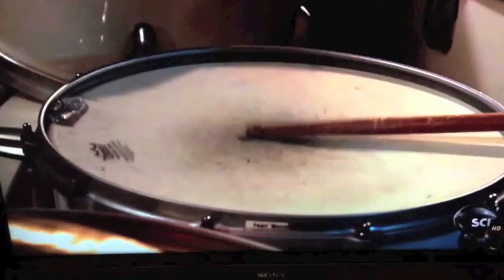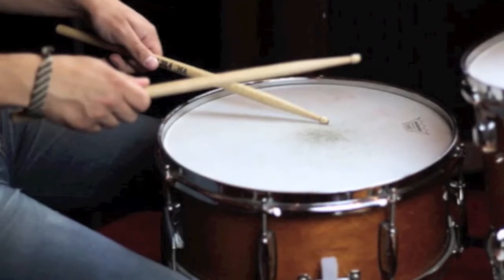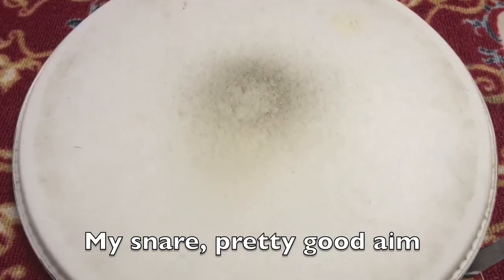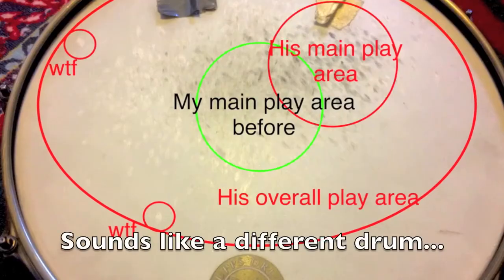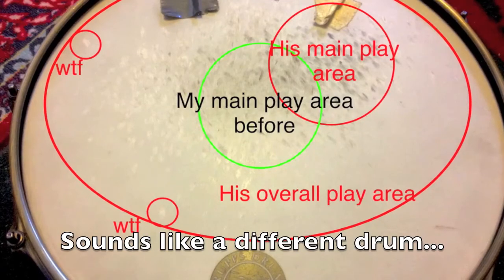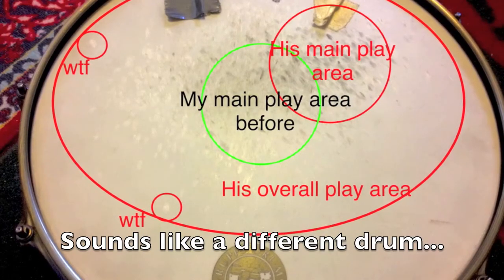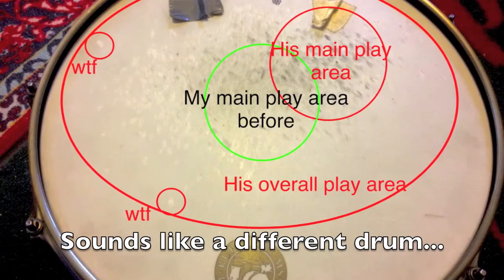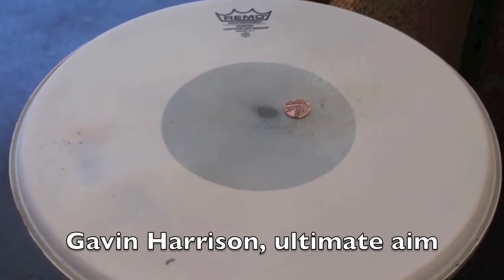One Way to Get a Good Snare Sound (How to Hit a Snare)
Snare stroke placement and consistency of technique have as much to do with a good snare sound as the head, shell and tuning. Here's a short video on aiming your strokes into a tight strike zone.